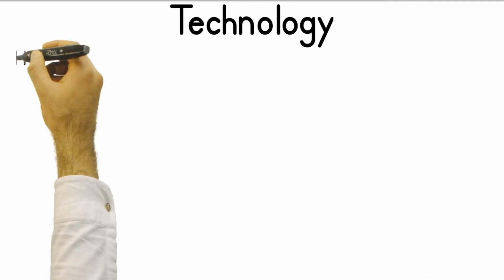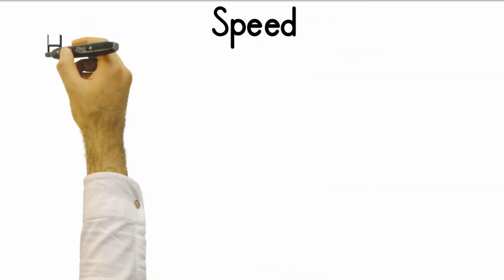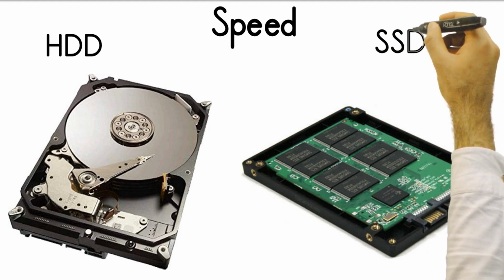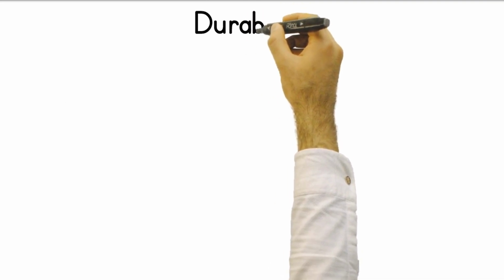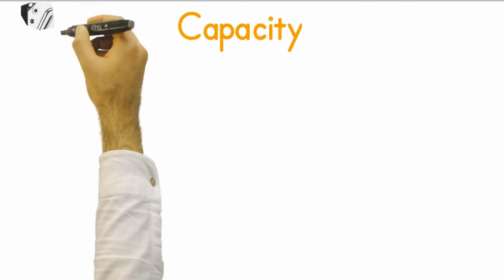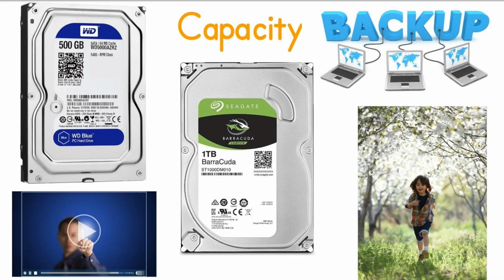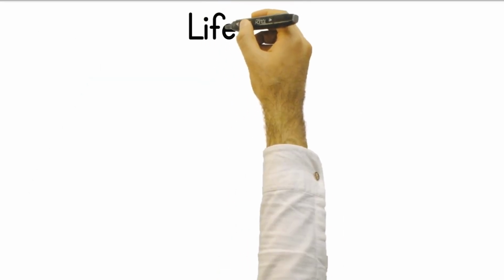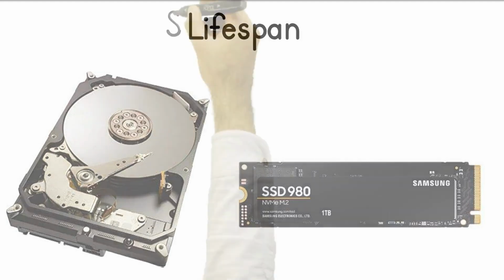Difference between Solid State Drive (SSD) and Hard Disk Drive (HDD)